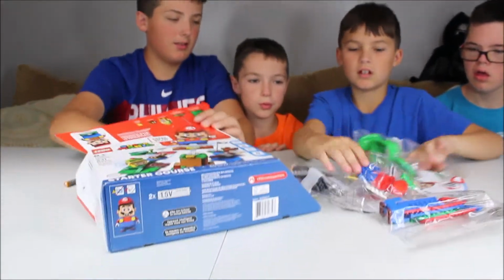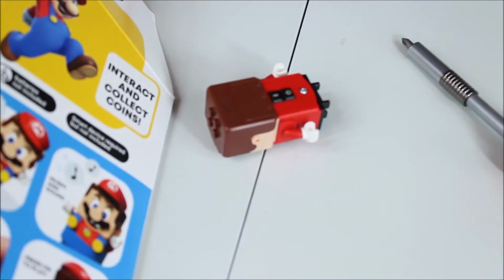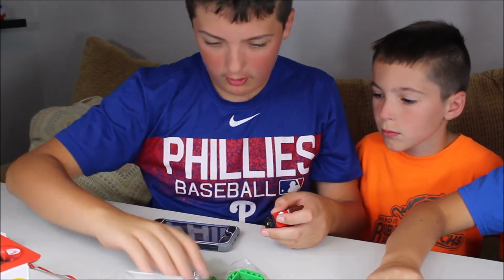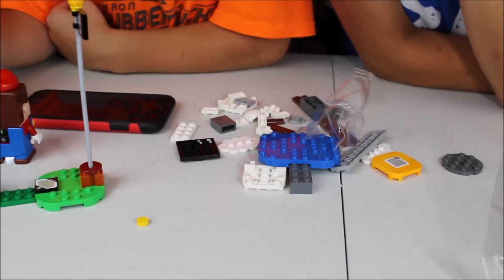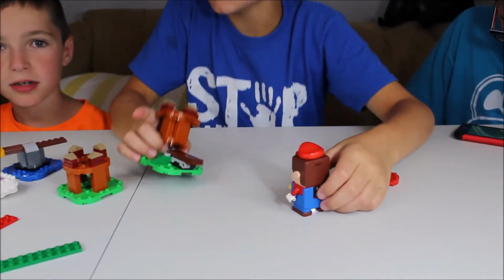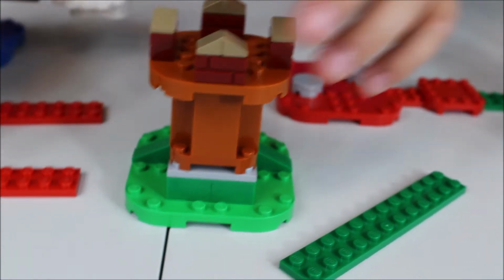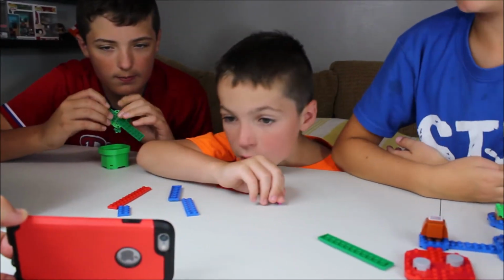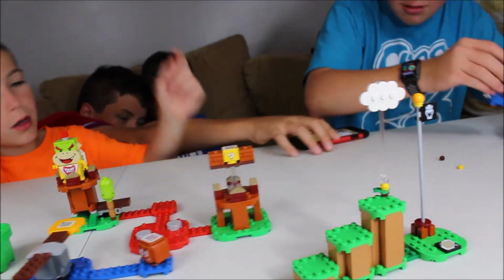We unbox the Adventures with Mario Starter Course Lego set 71360 Review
We unbox and have some fun with this new mario set.

Equipment we use:

Canon T6 Camera:

Neewer Camera Rig:

Canon EF-S 18-55 f/4-5.6 IS STM Lens

Canon EF 75-300mm f/4-5.6 III Telephoto Zoom Lens

YONGNUO YN50mm F1.8 Standard Prime Lens Large Aperture Auto Focus Lens

58mm Vivitar Professional UV CPL FLD Lens Filter Kit

Neewer Green Screen Backdrop, Pull-up Style, Portable Collapsible Chromakey Background with Auto-locking Frame

AGPtEK HD 1080P Video Capture Device Game Recorder

Get BBK Merchandise!